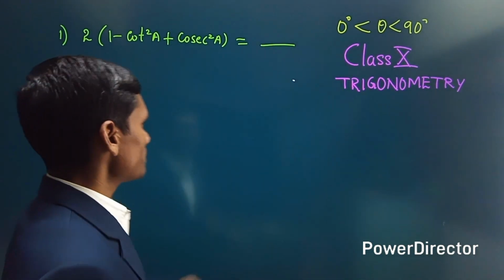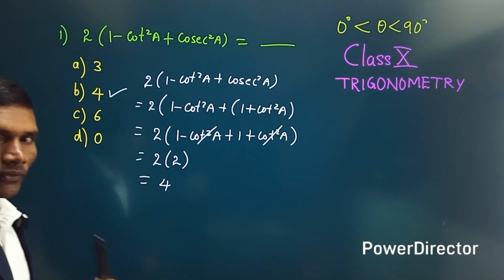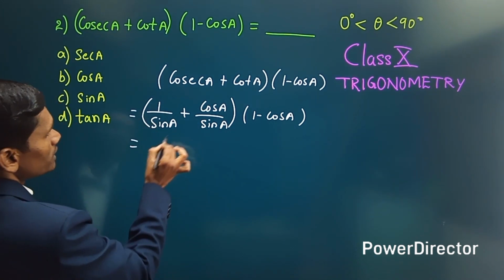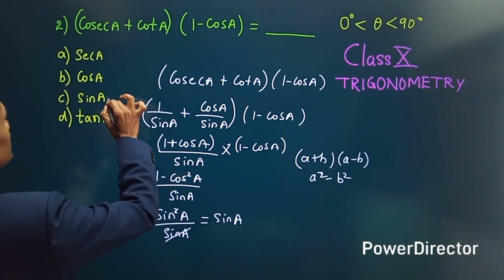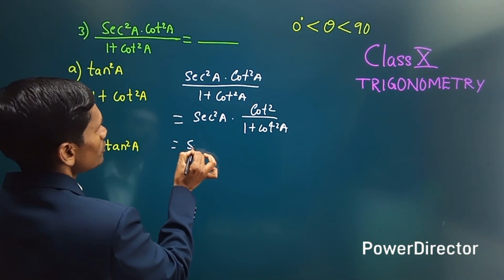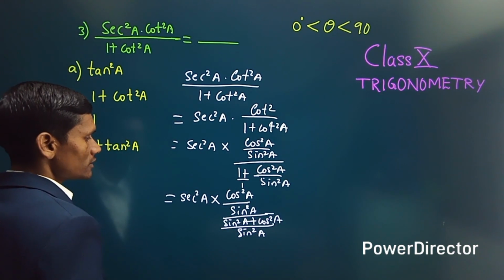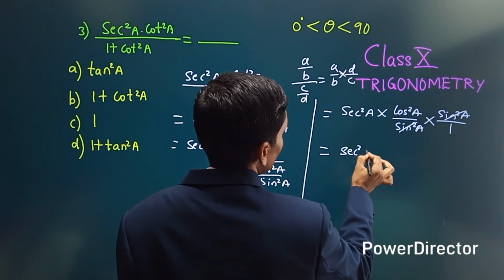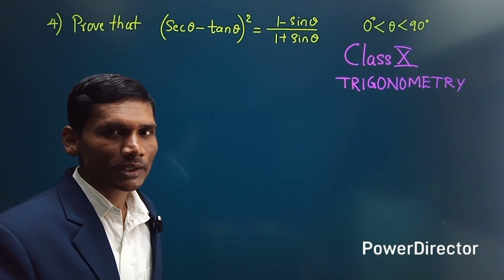TRIGONOMETRY, Class X, Evaluation questions for practice.